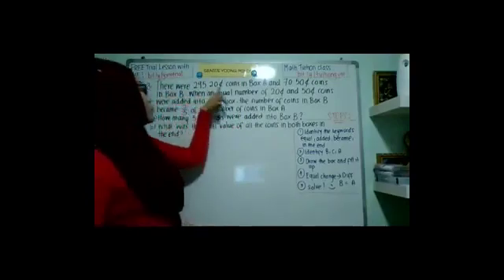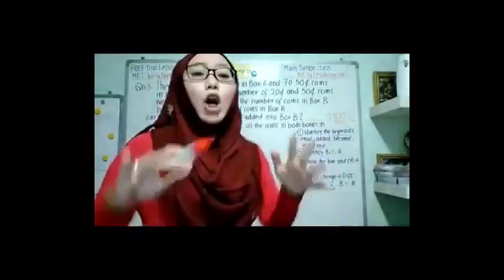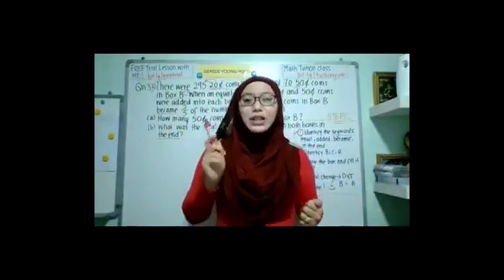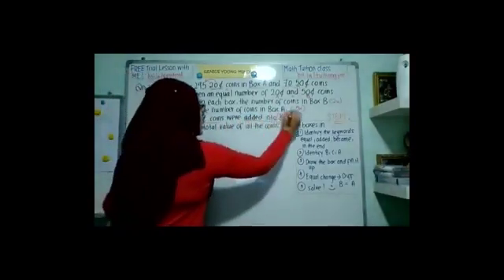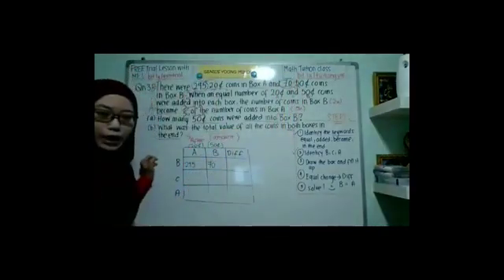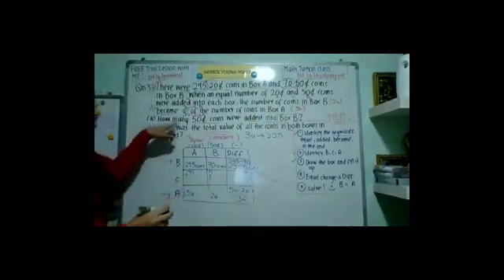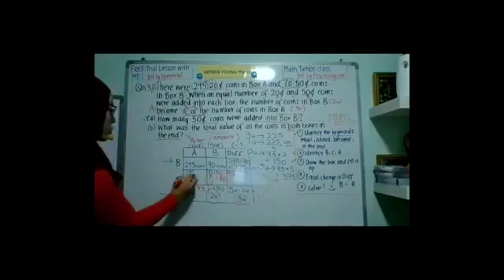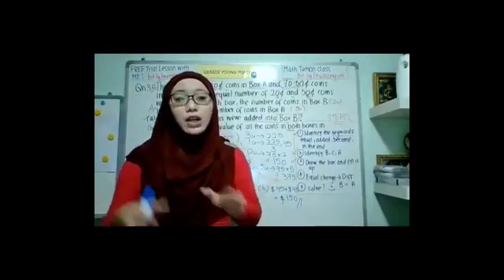What is Difference Unchanged? | PSLE 2022 Math Coaching Class By Teacher Hidayah